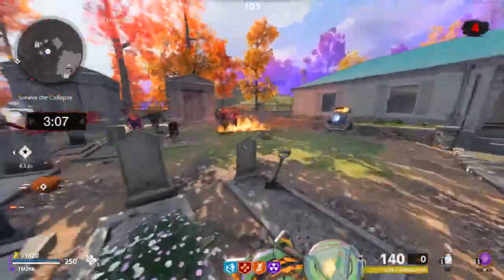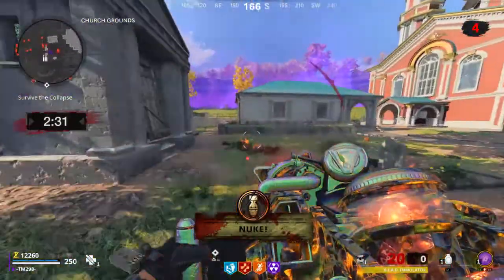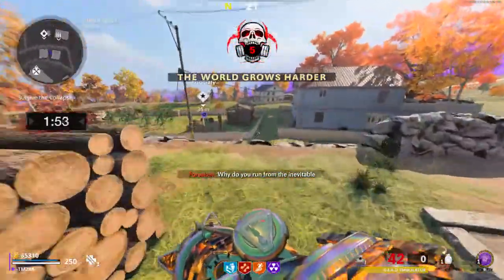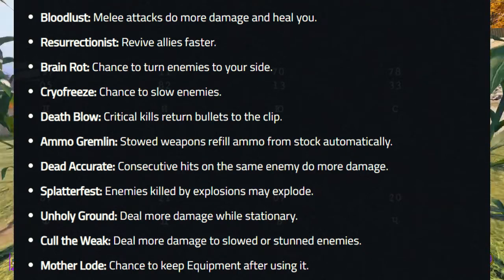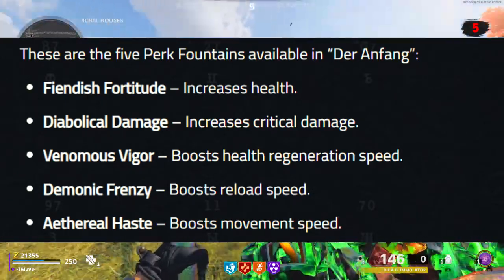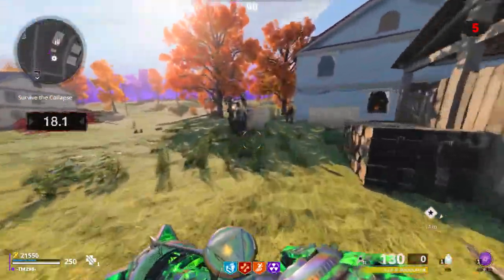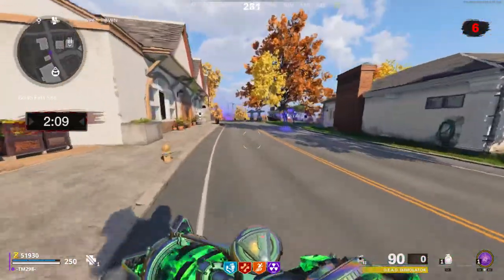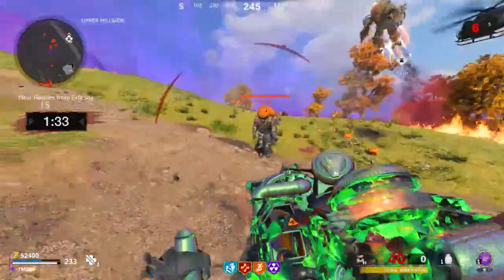THE MOST CONTROVERSIAL ZOMBIES IS UPON US… (Call Of Duty Vanguard Zombies Discussion)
Welcome back to another video! In this video i'm gonna be telling you everything you need to know about Call Of Duty Vanguard Zombies!

Social Medias:
PSN: TM298PS
TMTwoNineEight